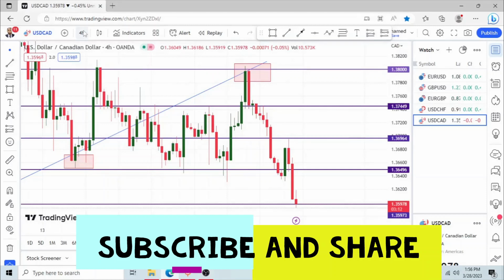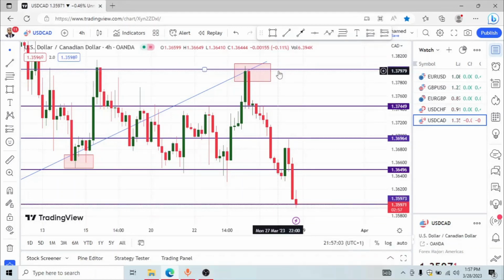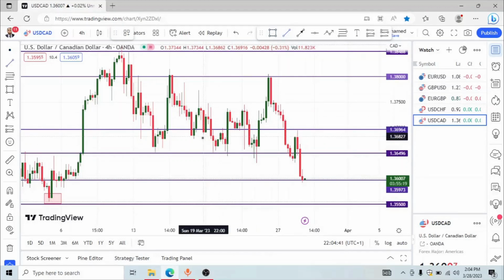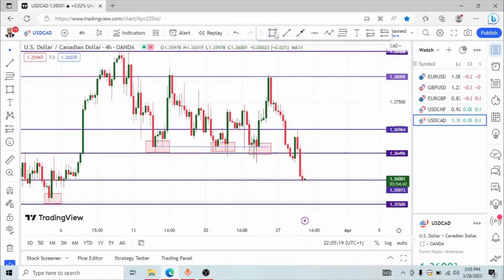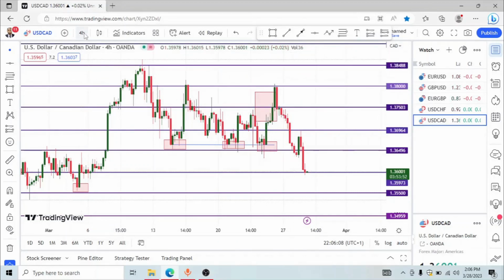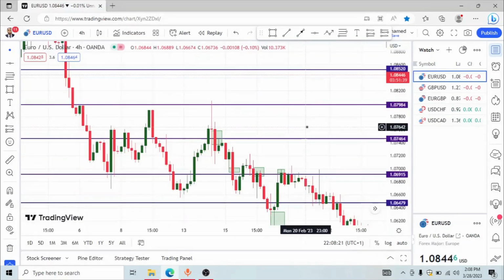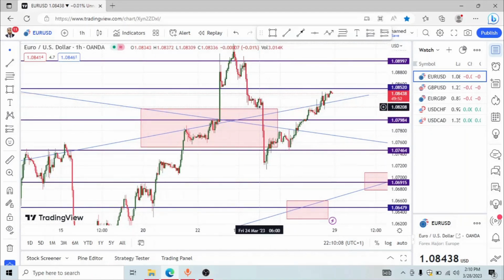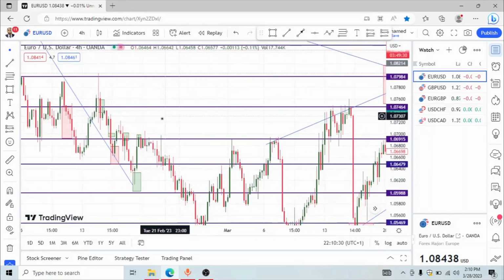Price action training Part 4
This video is basically a price action trading orientation and training Part 4

it is one of the best way to trade the forex and crypto market. it involves analyzing the candle sticks to determine your entry point in every pair.  it does not include using indicators.

join me as I take you through the stages like pro and how I do my personal analysis on candle stick.

should incase you have watched my provious video that teaches how to use software to trade, and you need it , do well to

and our team will contact you.

join my Telegram group where i post free signal, give update on new trend, and share ideas with you on how to be profitable just for free.

You are responsible for your actions